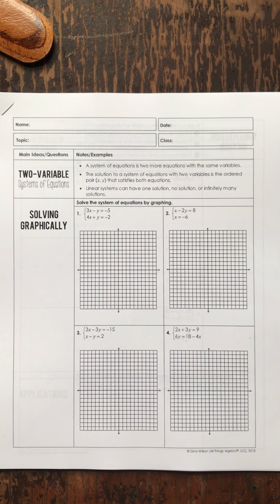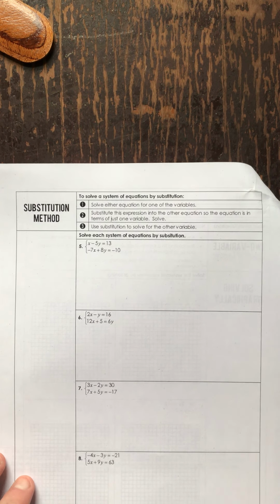5/11 and 5/12 - Two Variable Systems Review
HW 1: #4 - 12 EVENS